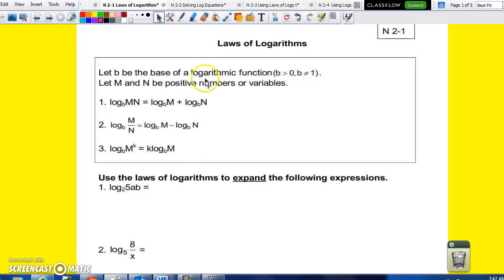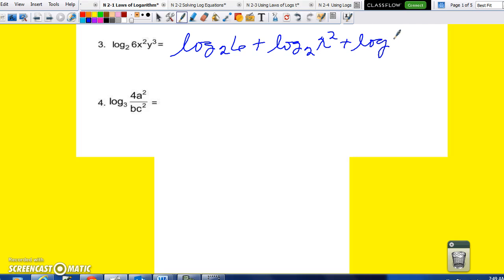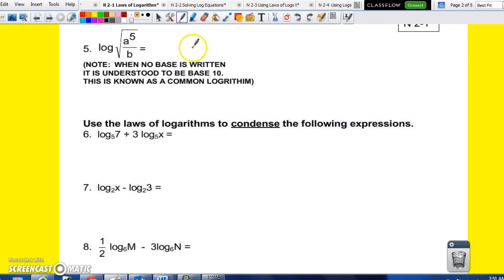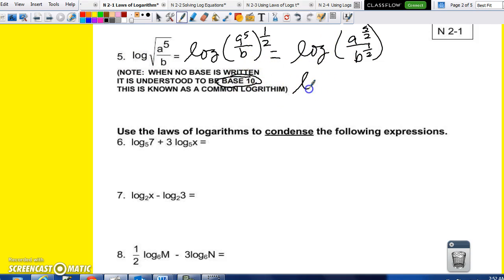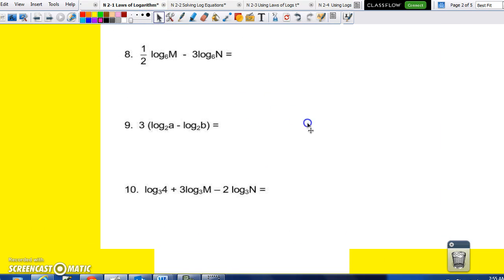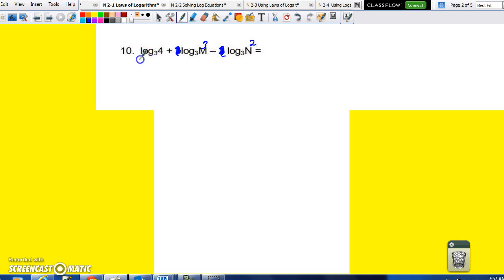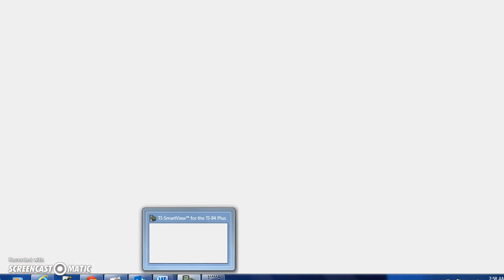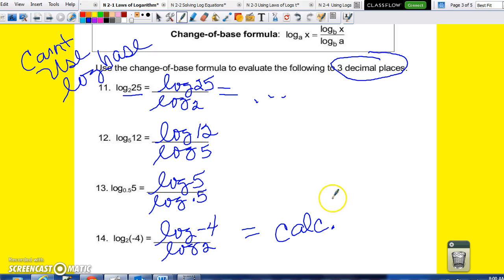Batiste N 2 1 Law of Logs